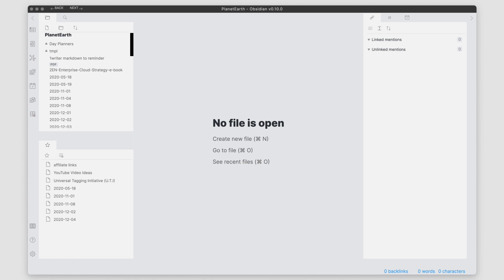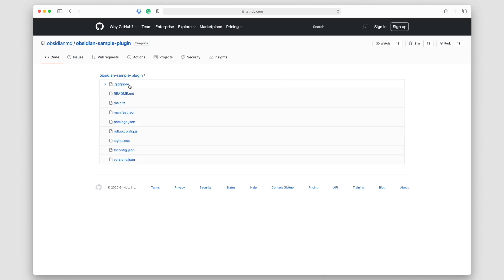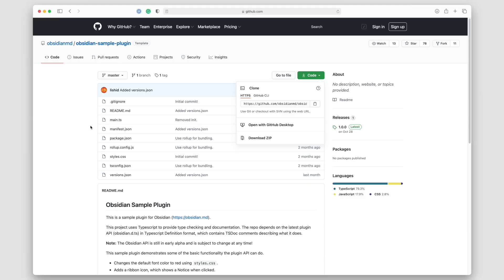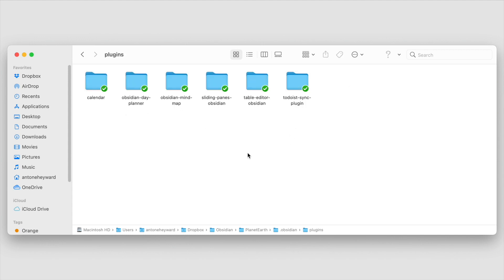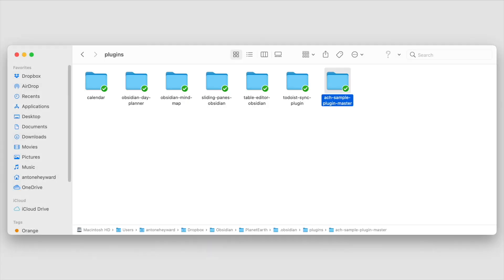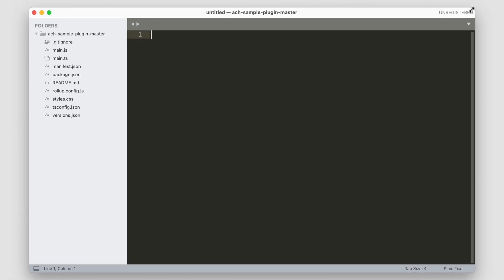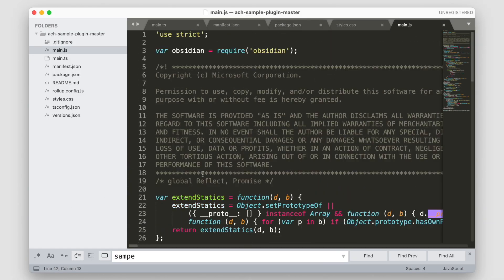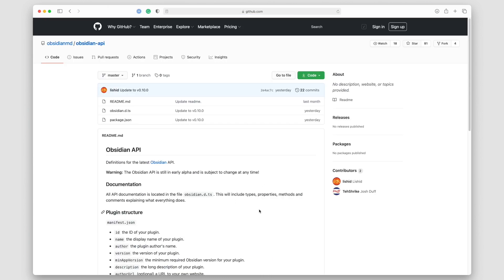Create Your Own Obsidian Plugin | How To Get Started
This video is about creating your own Obsidian plugin. Obsidian is a next-generation note-taking tool aiming to compete with the likes of Roam Research and it's 100% FREE! It can assist you in building a connected personal knowledge management system.